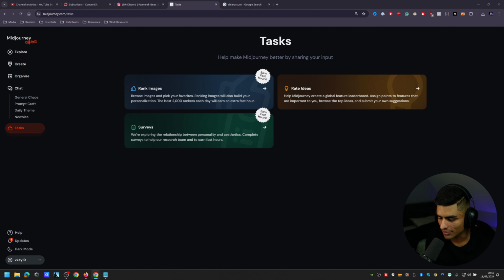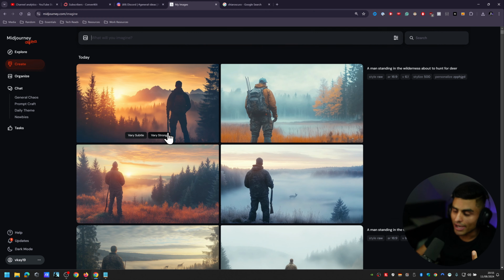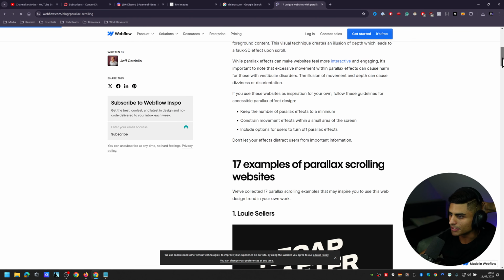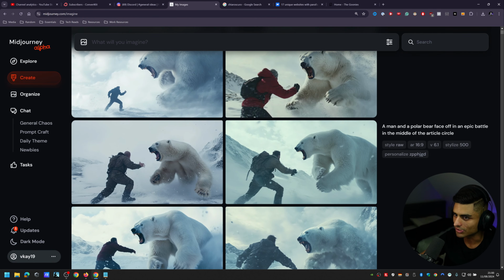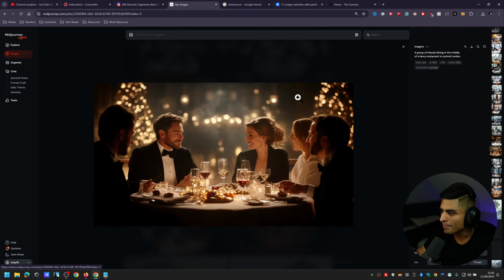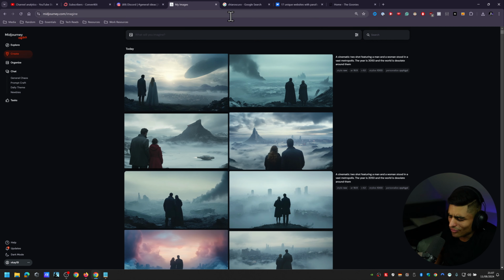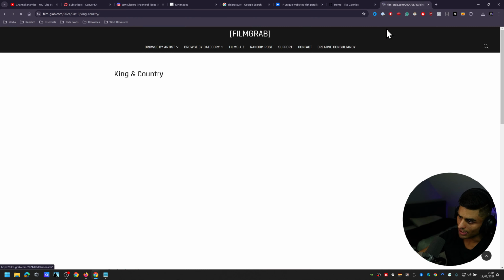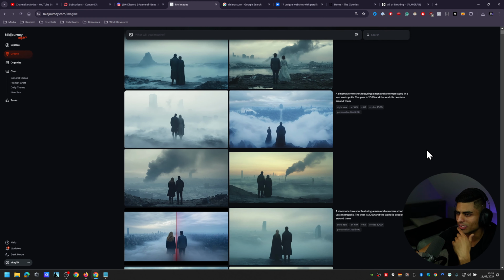Midjourney v6.1 PERSONALIZE - Should You Use It?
In this stream, we explore Midjourney's --p, or --personalize feature.